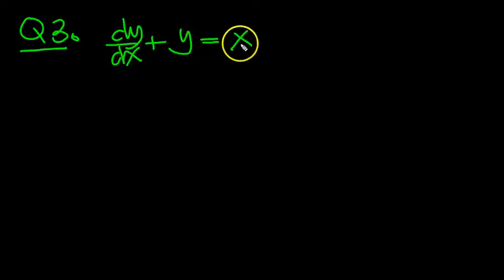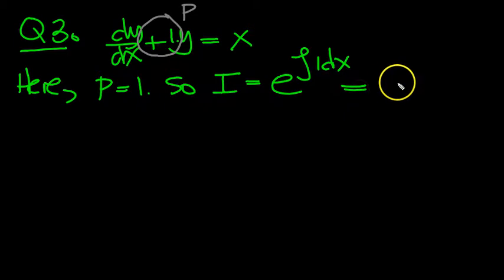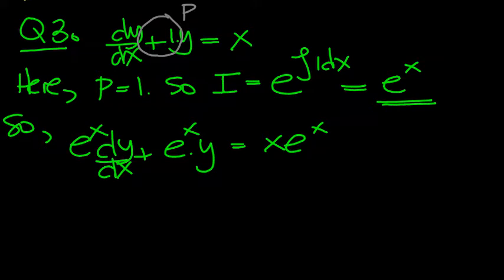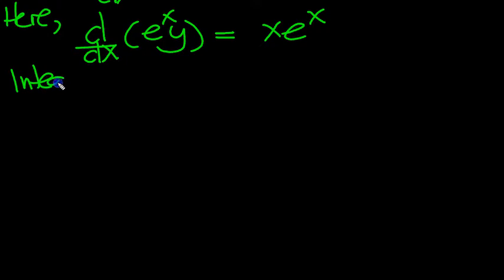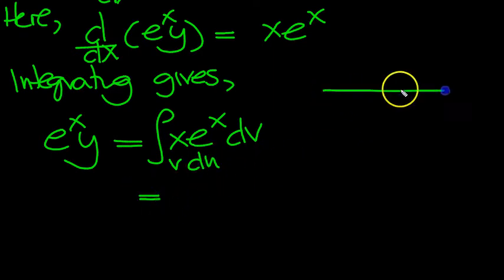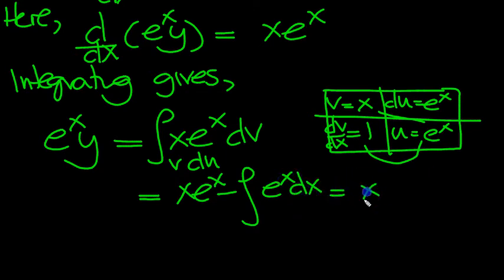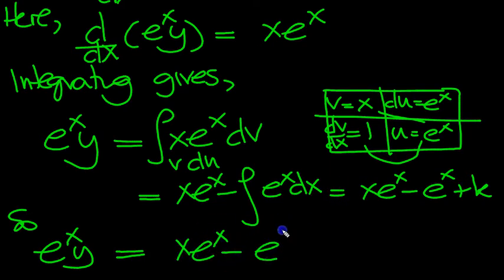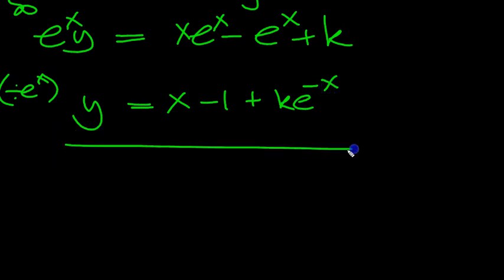First Order D E Integrating Factor Method Q3